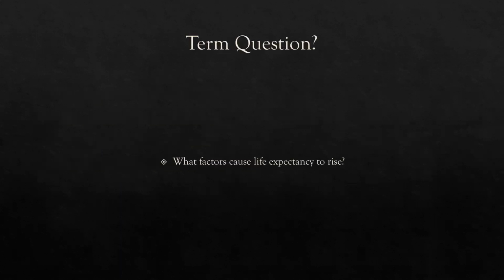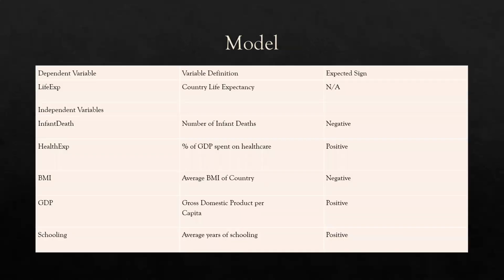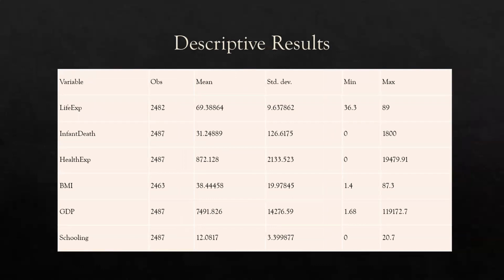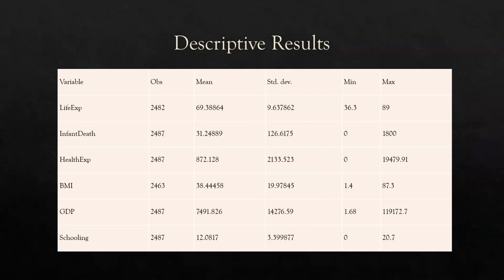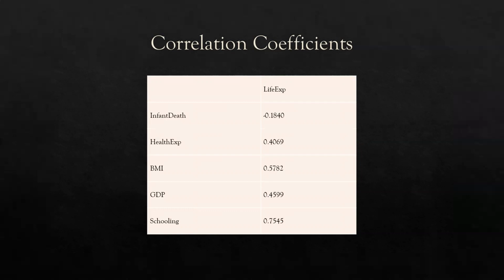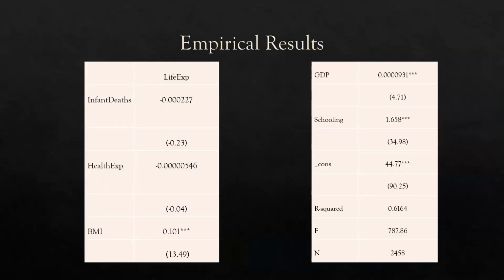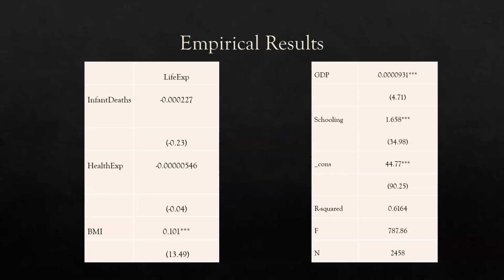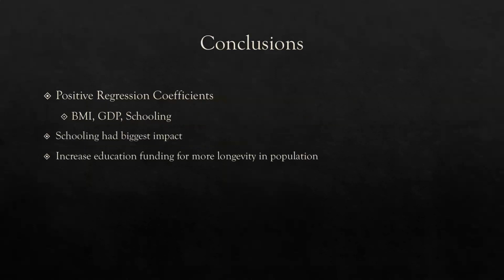Life Expectany Term Project Tyler Pohlmann ECON 495